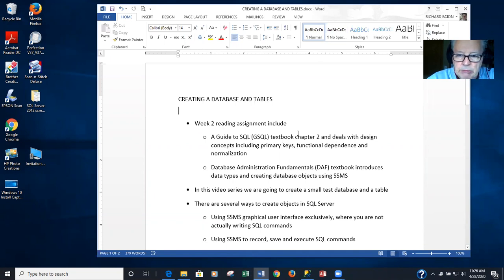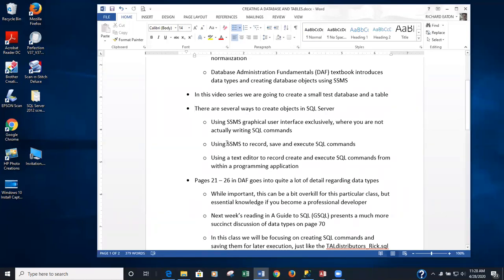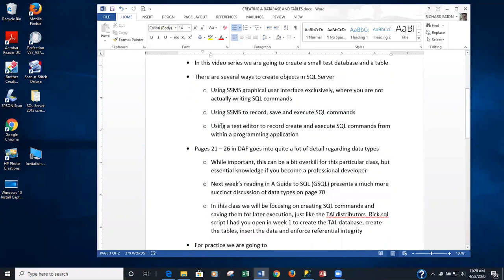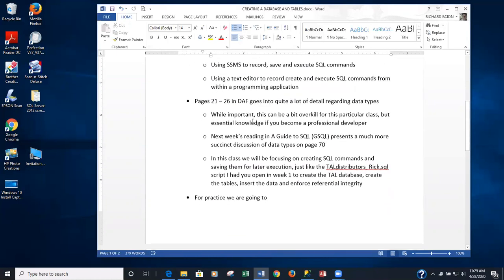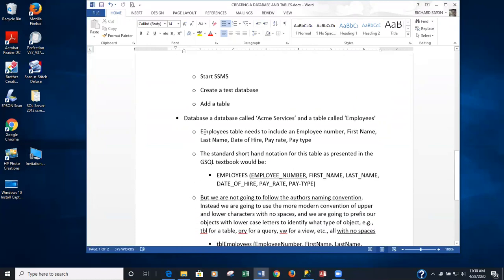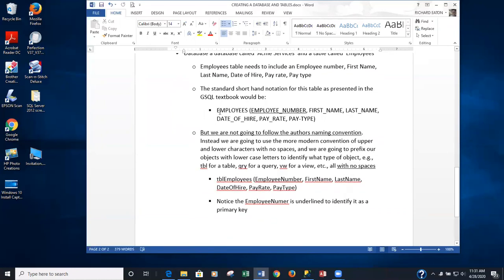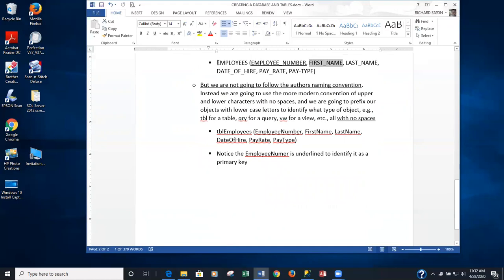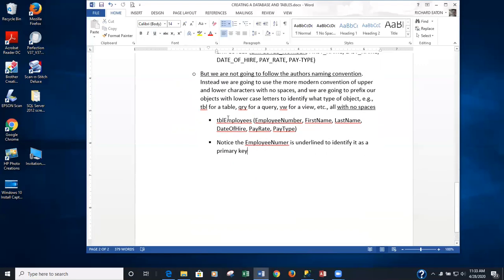CTEC 134 Creating databases and table part 1